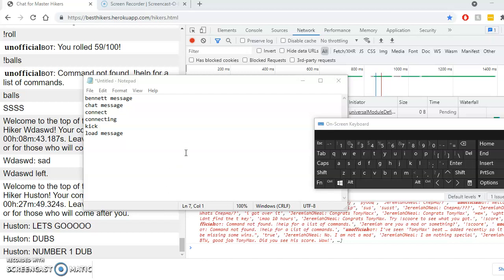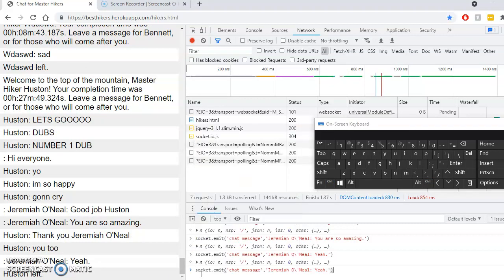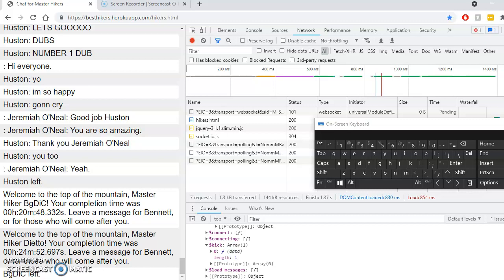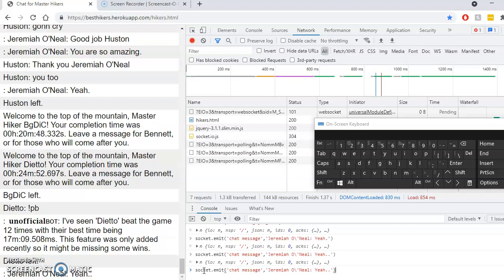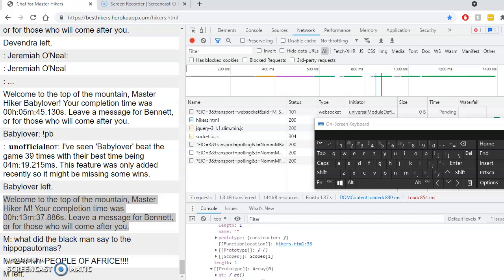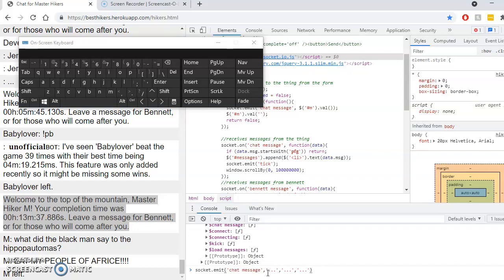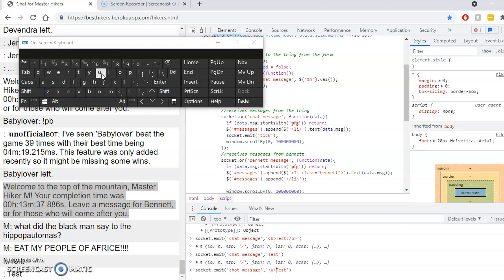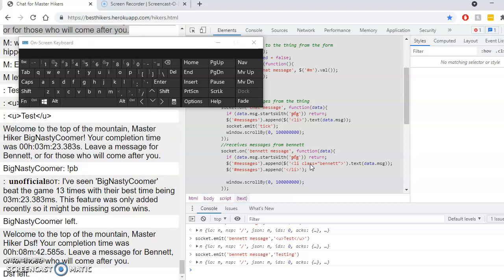💎GETTING OVER IT -TOP OF THE MOUNTAIN CHAT! Part 4💎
Congratulations for finding this video! FOR AWESOME VIDEOS AND TO JOIN